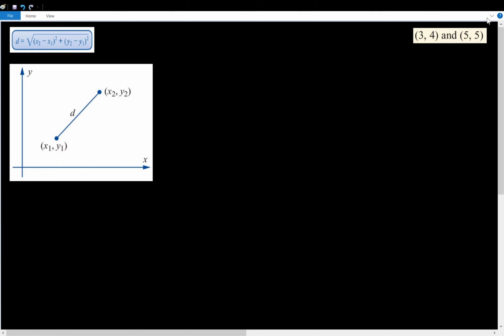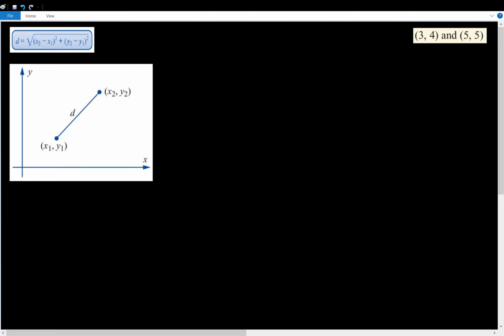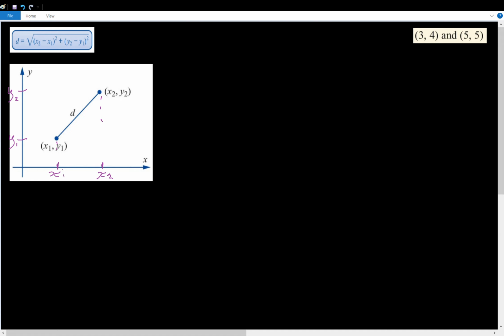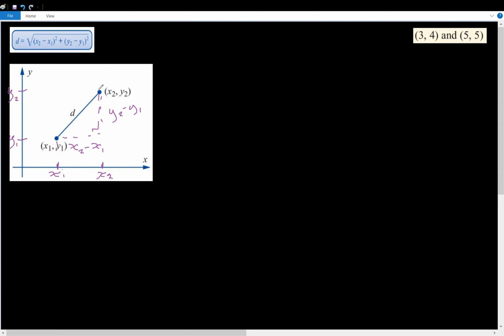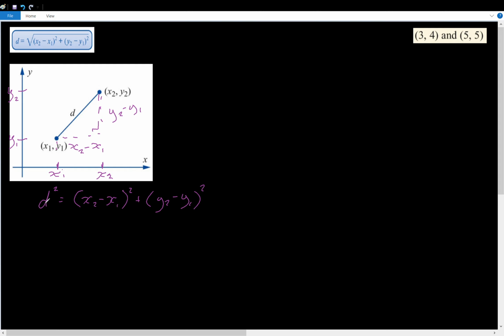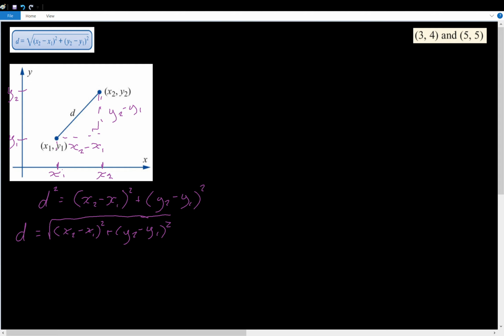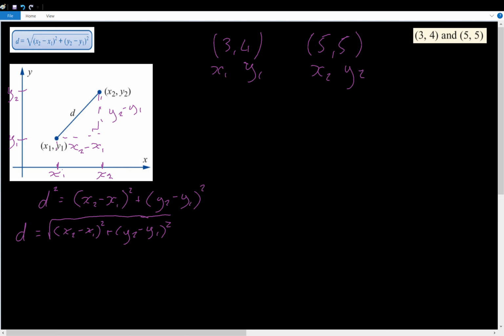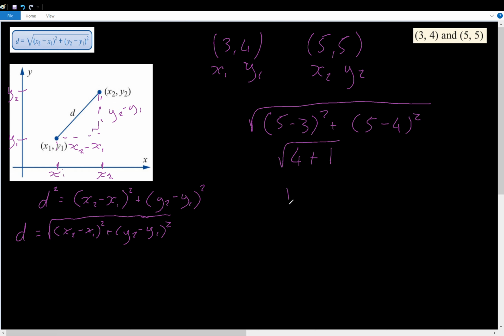Explanation - Distance between two points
An explanation of the Distance between to points formula and an example of how to use it.